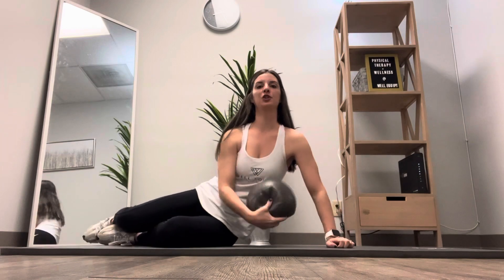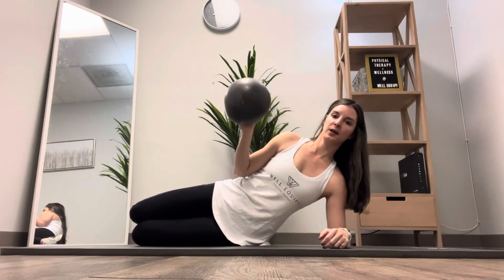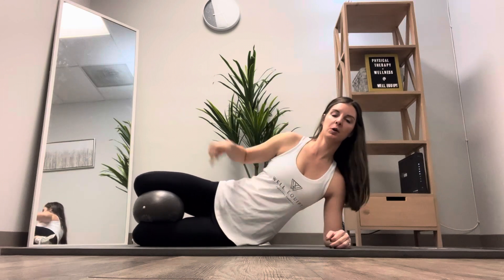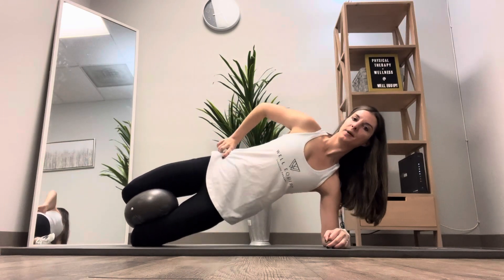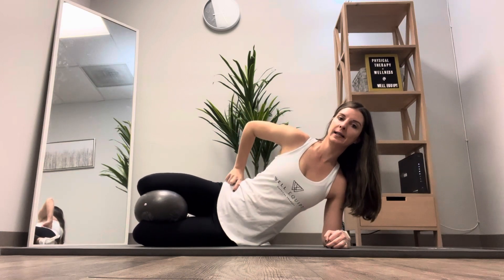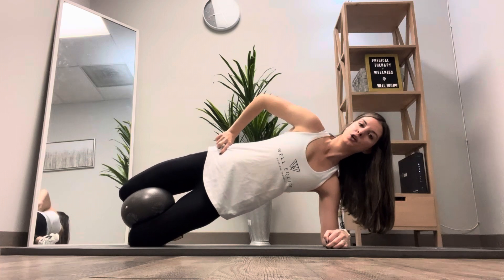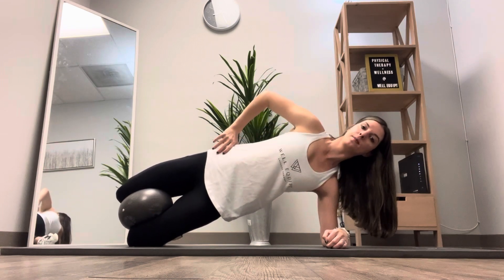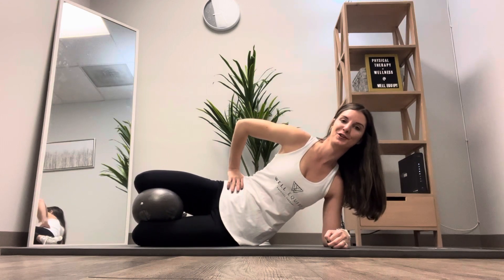Well Equipt | Atlanta Physical Therapy | Side Plank Adduction Squeeze PP